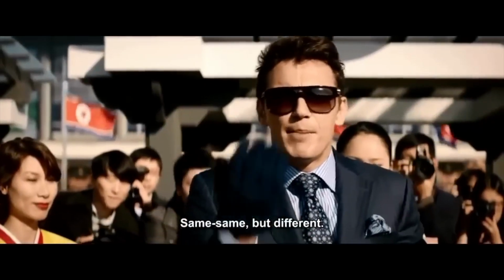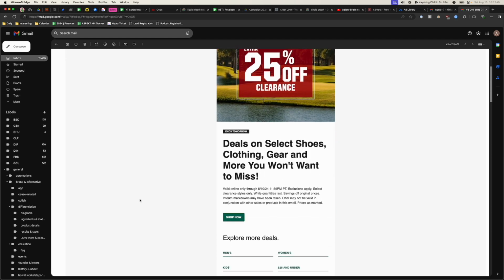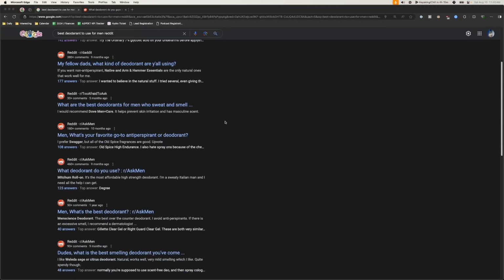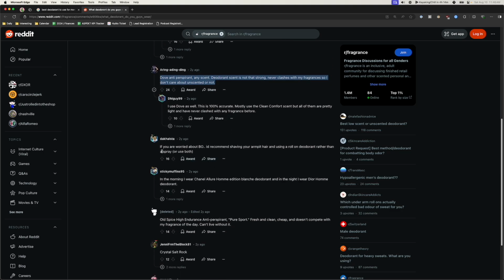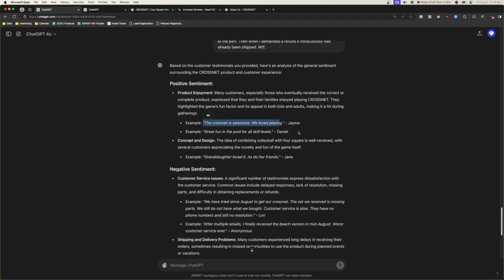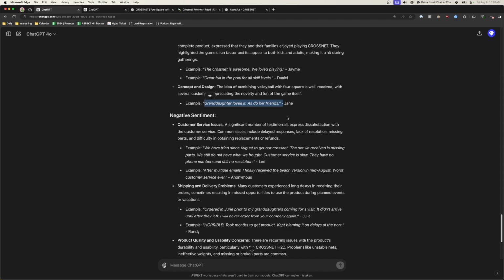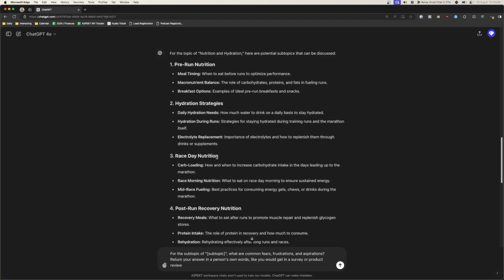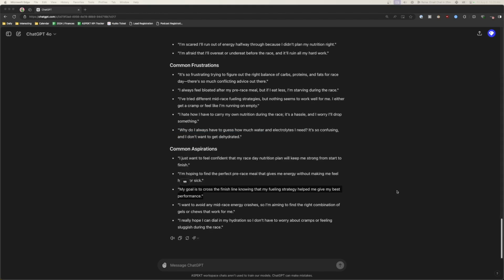How to Get INFINITE Email Campaign Ideas in 2024!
Running out of ideas for your email marketing campaigns? This video will help you generate fresh and engaging email content for your Shopify brand using four simple steps.

Learn how to draw inspiration from your own brand content, analyze your competition, and leverage ChatGPT prompts to spark new ideas. Whether you're focused on Klaviyo email marketing or just looking to boost your ecommerce strategy, these tips will keep your campaigns creative and effective. Watch now to revitalize your email marketing for ecommerce success!